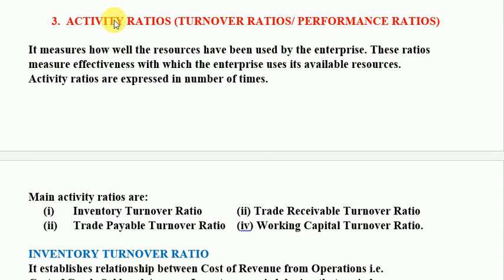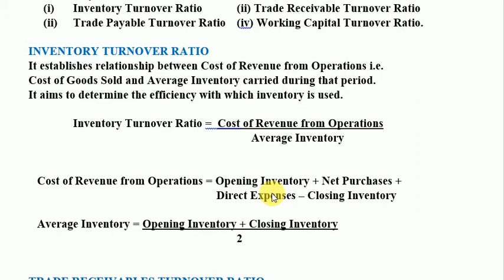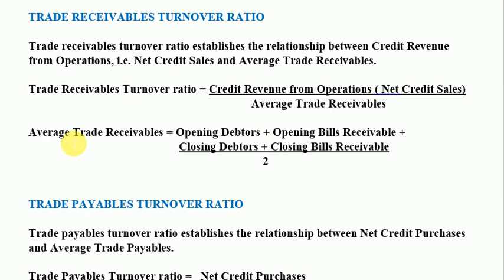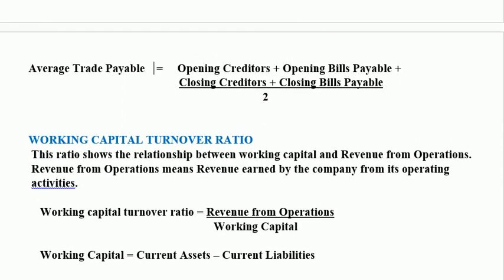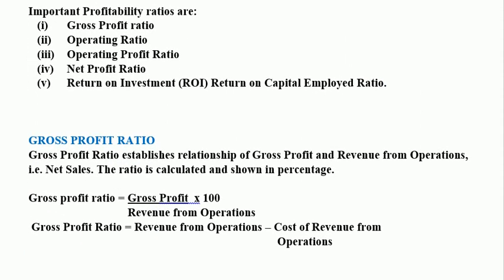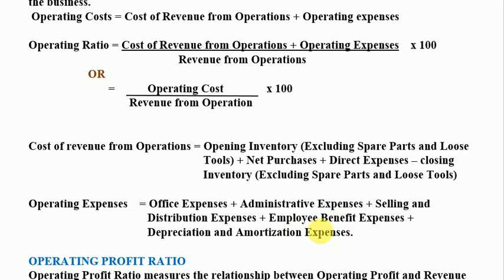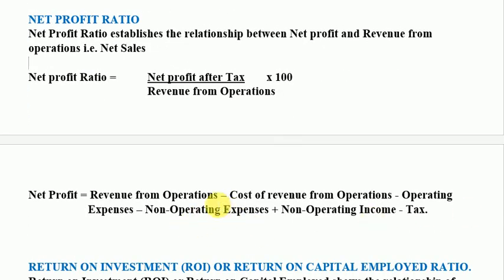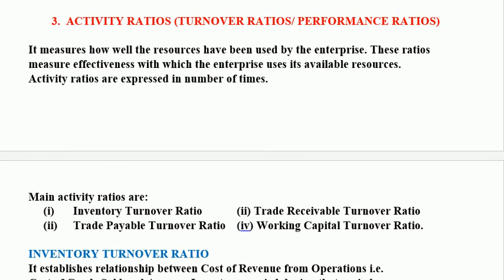Accounting Ratios #2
Activity & Profitability Ratios